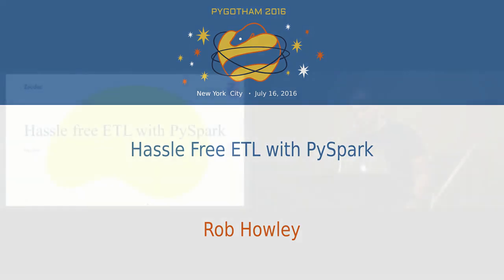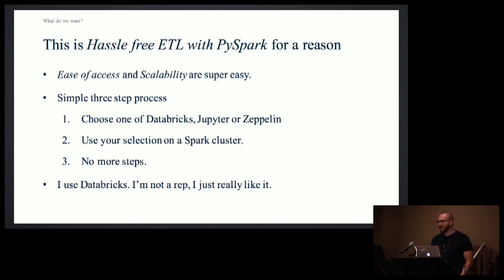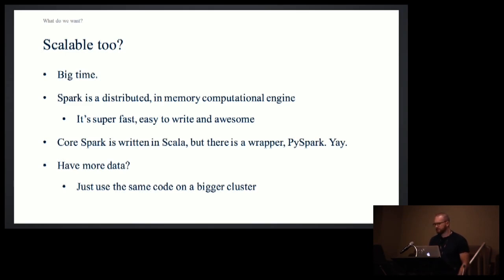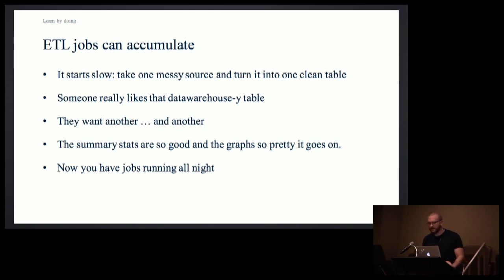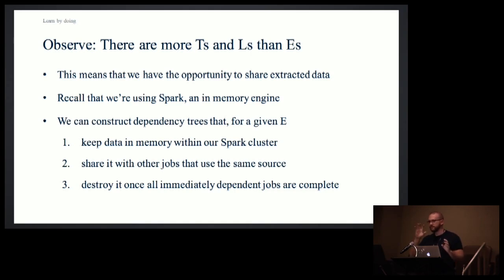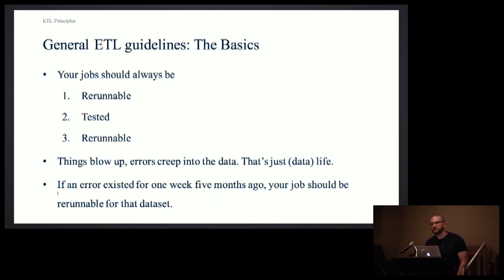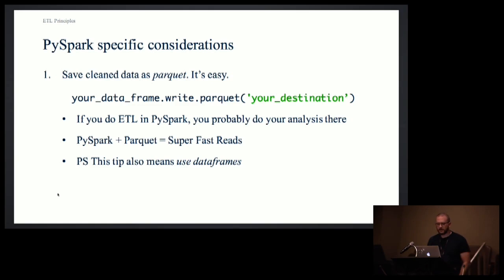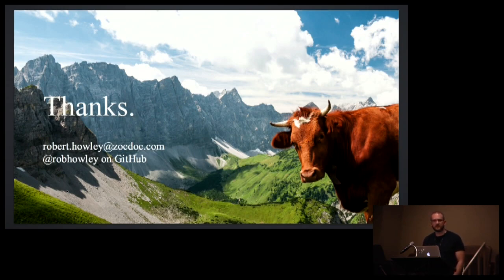Hassle Free ETL with PySpark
Rob Howley
While the models of data science get all the press, the real work is in the maze of data preprocessing and pipelines. The goal of this talk is to get a glimpse into how you can use Python and the distributed power of Spark to simplify your (data) life, ditch the ETL boilerplate and get to the insights. We’ll intro PySpark and considerations in ETL jobs with respect to code structure and performance.